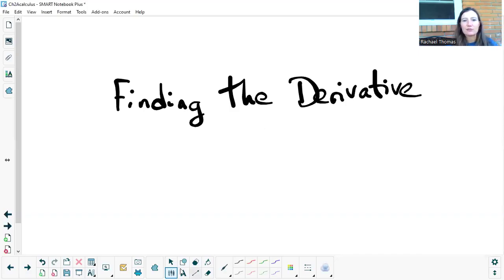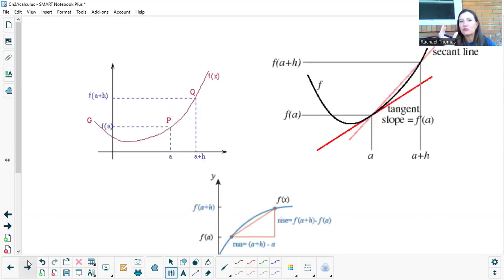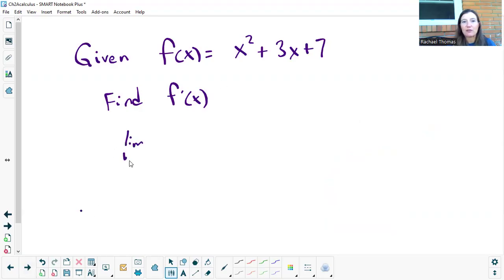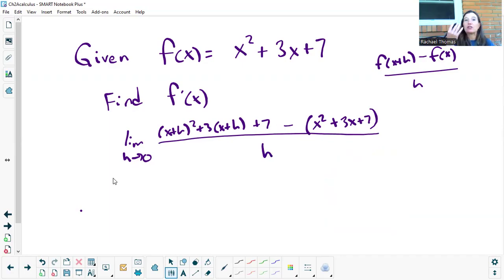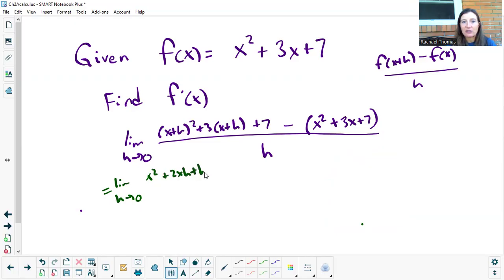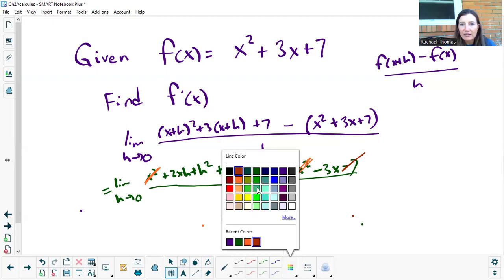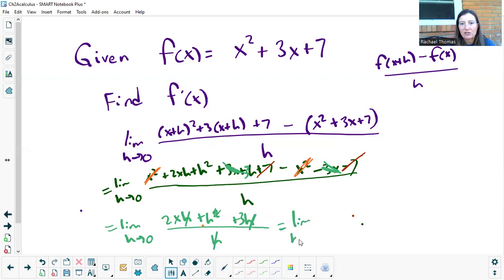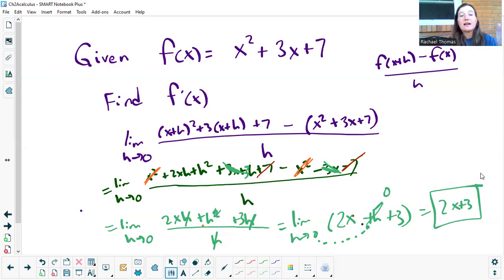Finding the Derivative of a function (Calculus) - One Minute Math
A brief video showing how to use the limit definition of the derivative.